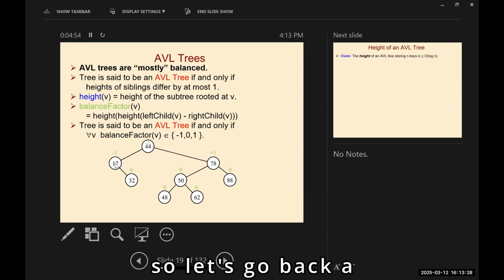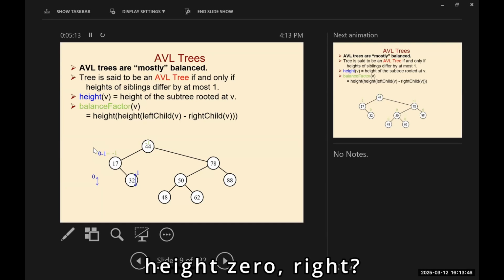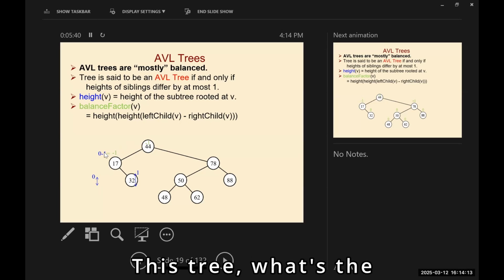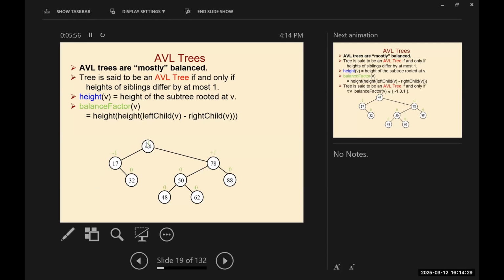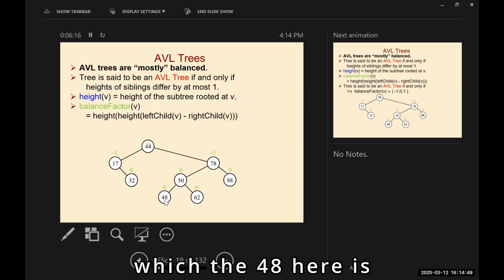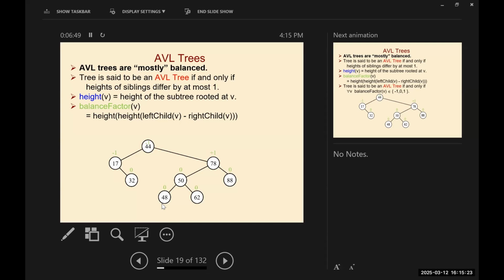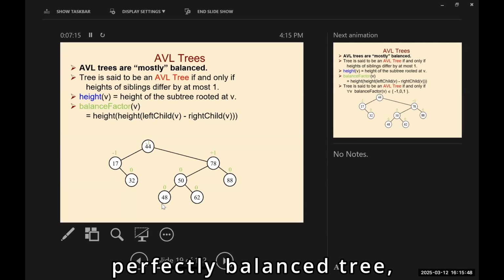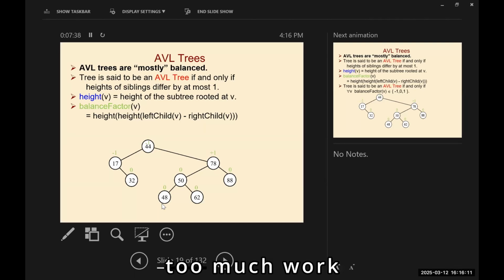2101 Unit 06 AVL Trees Re explained